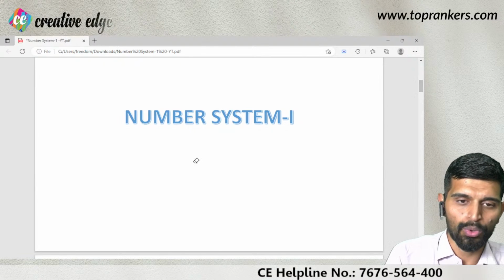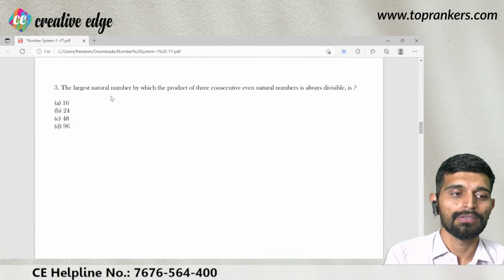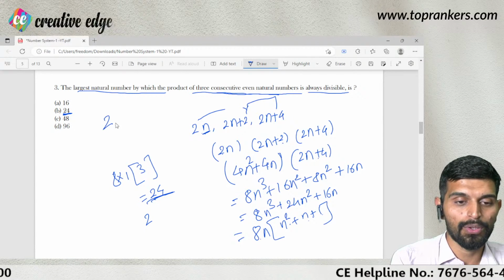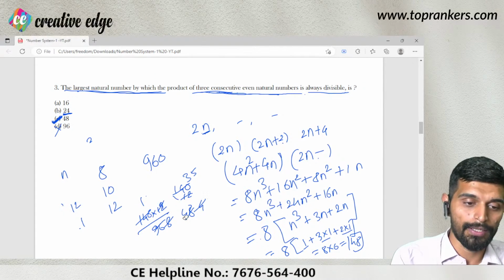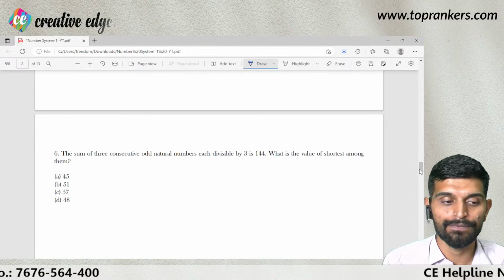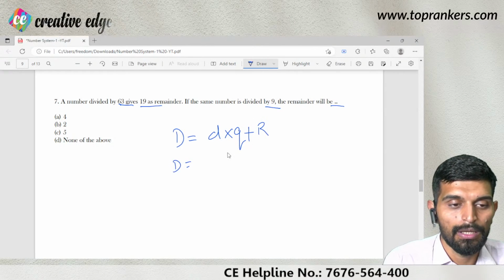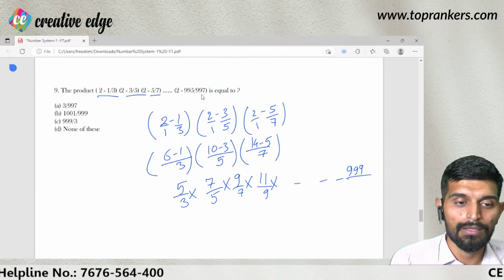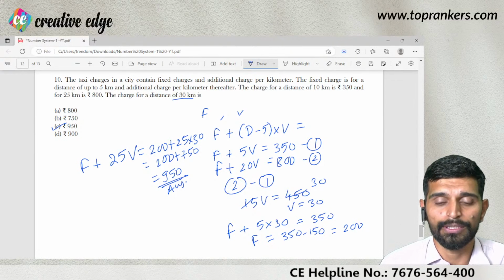NIFT 2023 Exam Preparation | Aptitude Number System (Part 1) | Important Topics for NIFT 2023